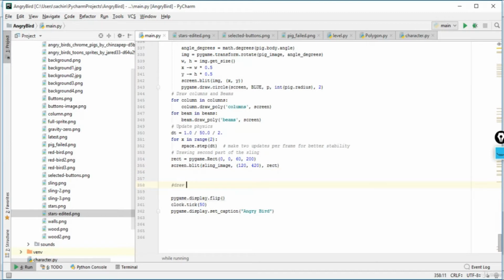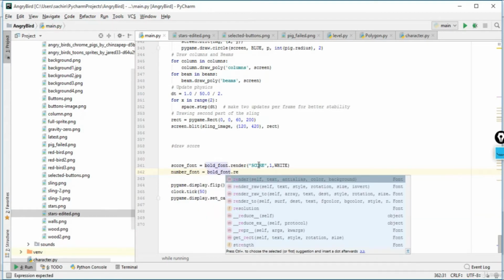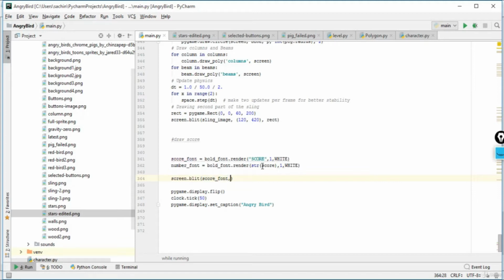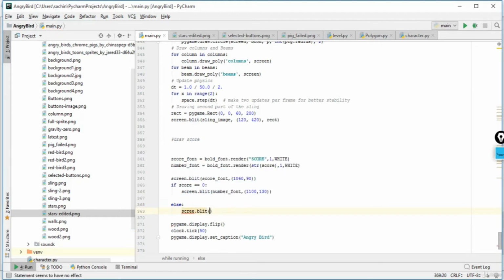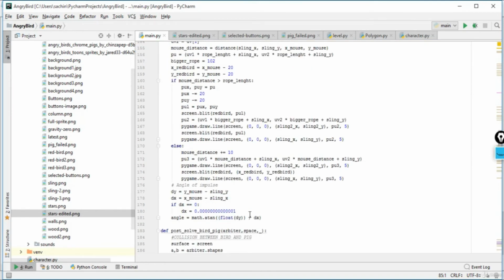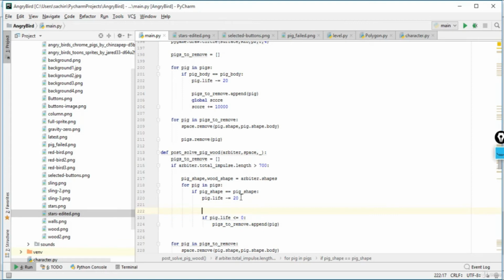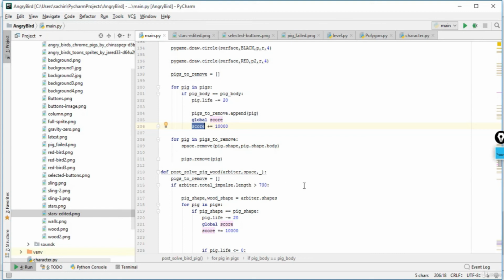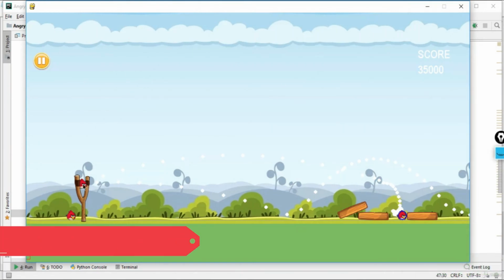Angry Bird Game in Python #18: Add Score